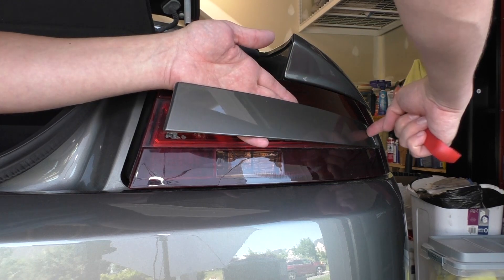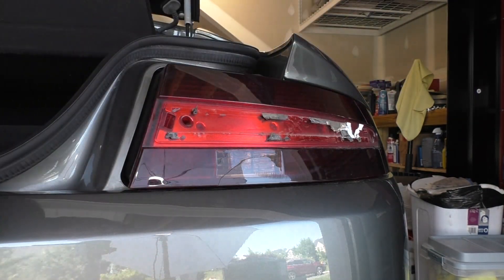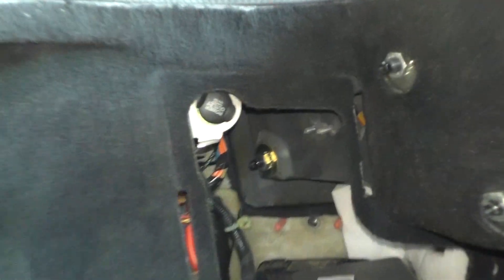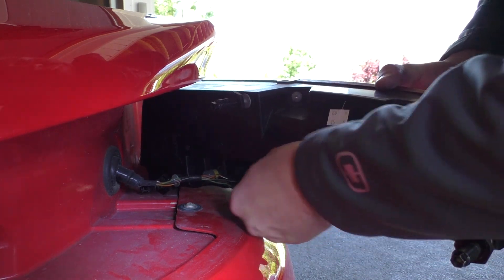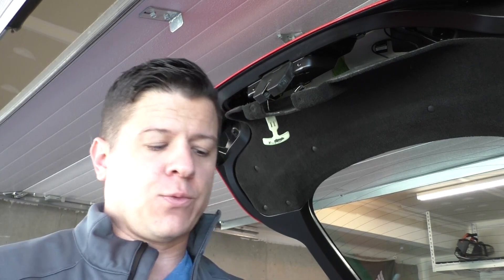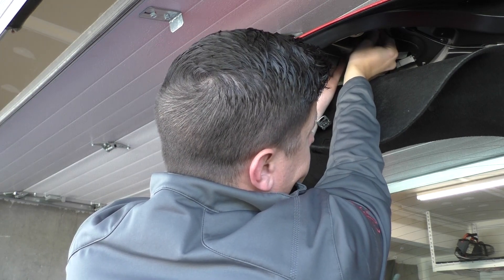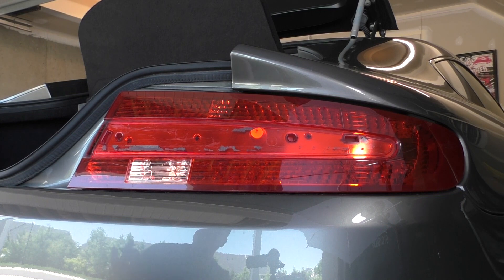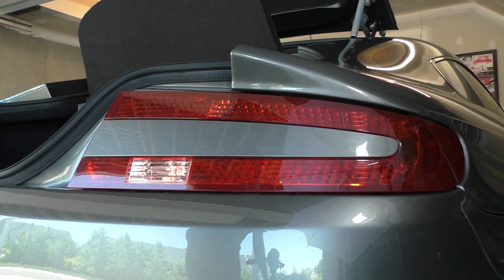Replacing the Tail Lights on an Aston Martin V8 Vantage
Replacing the tail lights on an Aston Martin V8 Vantage is a surprisingly common task. Luckily, it isn't too difficult.

for information, parts, and more!